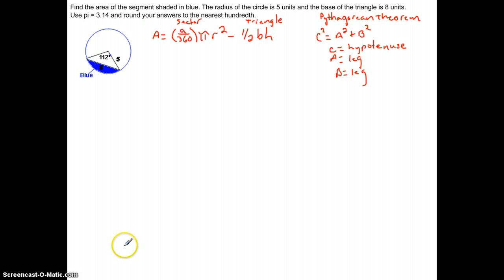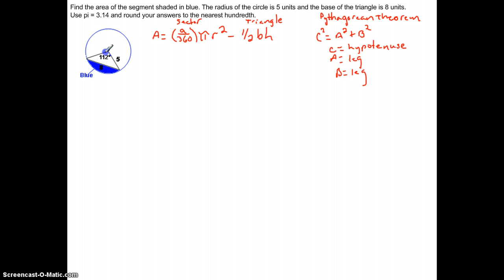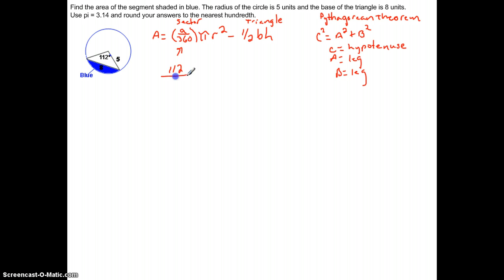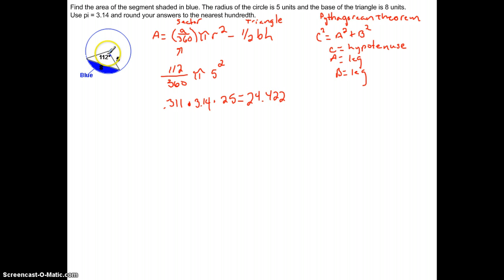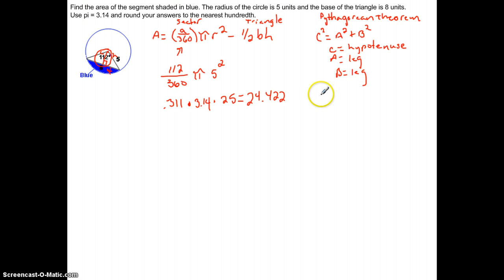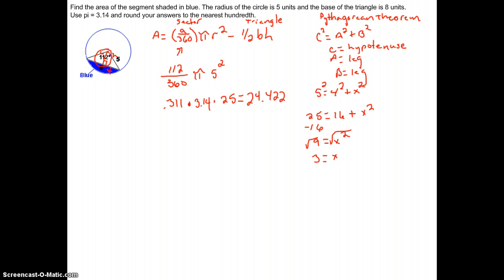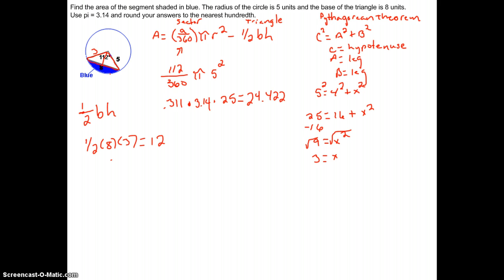Finding the Area of a Segment (Geometry)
Finding the area of a segment